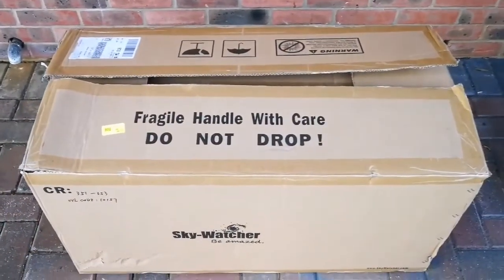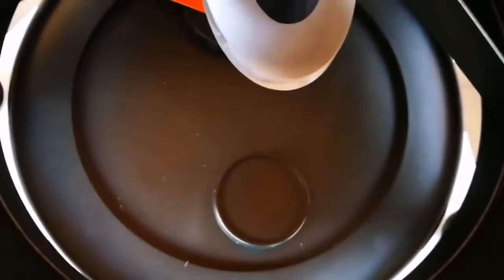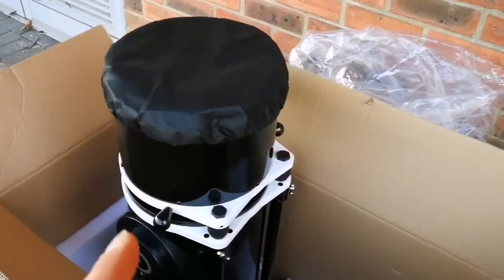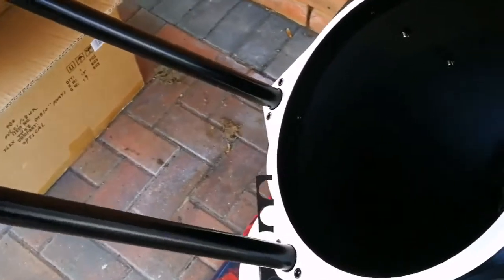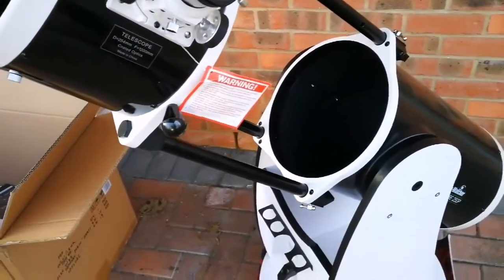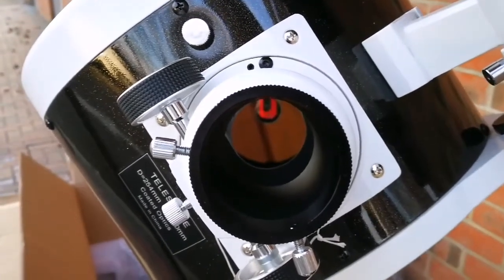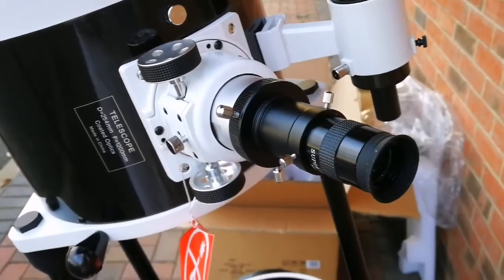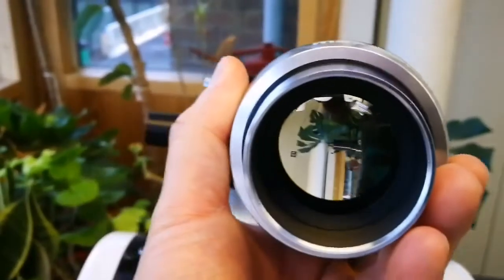Unboxing Amazing Skywatcher FlexTube 250P Dobsonian Telescope/ Portable Large Dobsonian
254mm (10") F/1200 Parabolic Truss-Tube Dobsonian.

Despite their great performance to cost ratio, Dobsonians can be rather bulky in larger apertures, but Sky-Watcher have addressed this with their innovative and aesthetically-pleasing Flextube range. With their collapsible tube design, these versatile instruments are easy to store and can be readied for observation at a moments notice. Ideal for deep-sky viewing, these scopes will also deliver stunning planetary images.

Magnifications (with Eyepieces supplied): x48 & x120
Highest Practical Power (Potential): x500
Diameter of Primary Mirror: 254mm
Telescope Focal Length: 1200mm (f/5)
Eyepieces Supplied (1.25"): 10mm & 25mm
Dual-Fit 1.25"/2" Crayford Focuser
Parabolic Primary Mirror
0.5mm Ultra-Thin Secondary Mirror Supports
9x50 Finderscope
Direct SLR Camera Connection
3-Point tube locking system
Wooden Alt-Azimuth Mount with Accessory Tray
56% more Light Gathering than 200mm